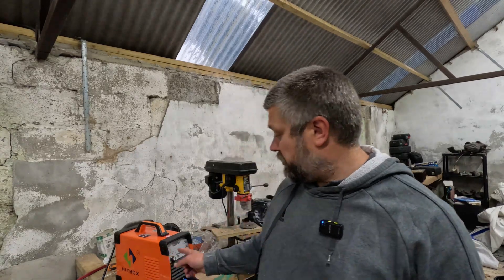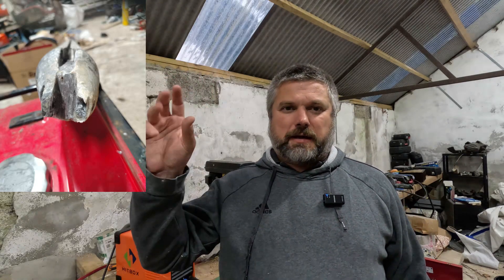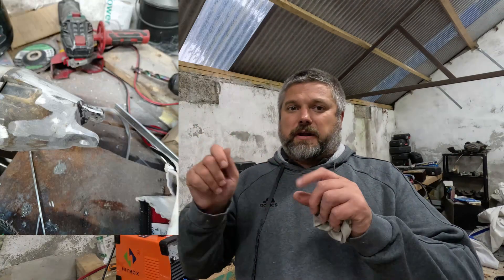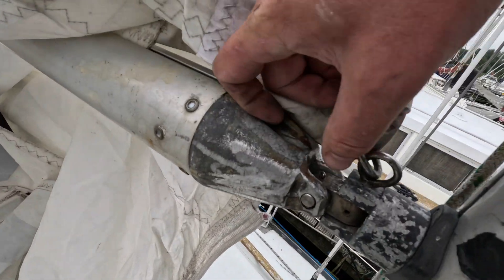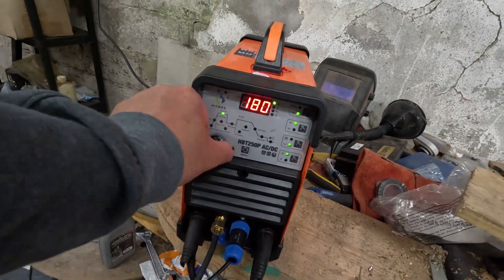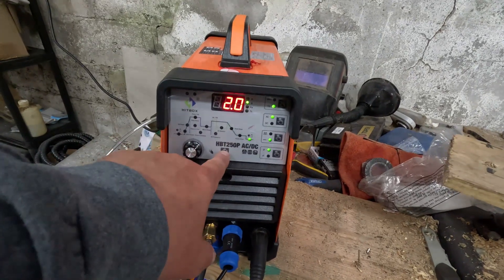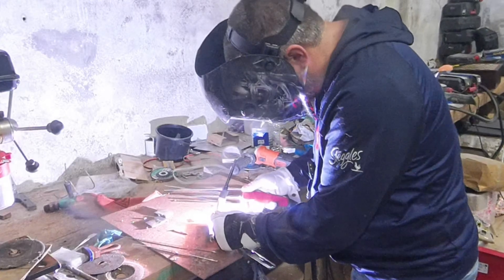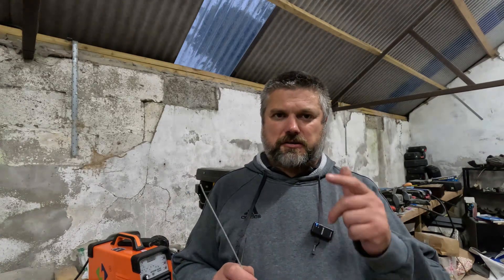🔥 Can the CHEAPEST TIG Welder on AliExpress Fix My Sailboat Boom?! | Hitbox HBT250 Test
or enter the search code [AY8GKE] on the AliExpress homepage to see all the amazing items I've handpicked for you.

$15 −$2: [IFPS3PKL]]
$29 −$4: [IFPMEOIB]]
$49 −$6: [IFPC0KXE]]
$79 −$10: [IFP03FL6]]
$109 −$13: [IFP7OPST]]
$159 −$20: [IFPBECUC]]
$249 −$30 [IFPGAW8J]]
$369 −$45: [IFP9GP7Y]]
$469 −$55: [IFPLYQ0F]]
$569 −$65: [IFPX3JHH]]

In this video I repair the cast aluminum gooseneck fitting on my boom using the cheapest TIG welder I could find on AliExpress – the Hitbox HBT250 TIG Welder.

I’ll show you how this budget-friendly welder performs on a real-world sailing repair and a look at the results. If you’ve been wondering whether a low-cost TIG welder from AliExpress is worth it for small boat or metalwork repairs, this video is for you!

🔧 What you’ll see in this video:

Boom gooseneck cast aluminum crack repair with TIG welding

Hitbox HBT250 setup and performance test

Honest thoughts on budget TIG welders

DIY sailboat repair tips

⛵ Perfect for sailboat owners, DIY welders, and anyone curious about cheap TIG welders from AliExpress.